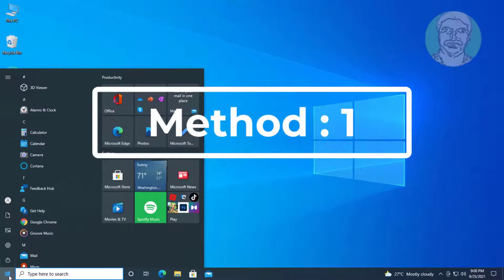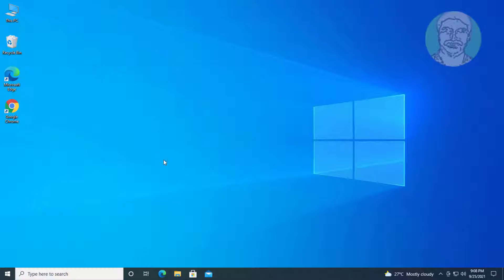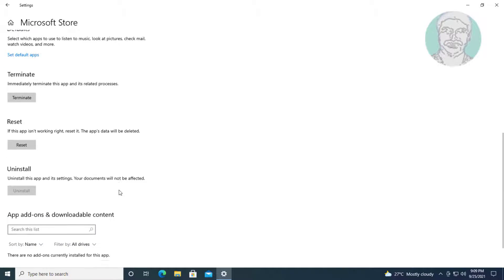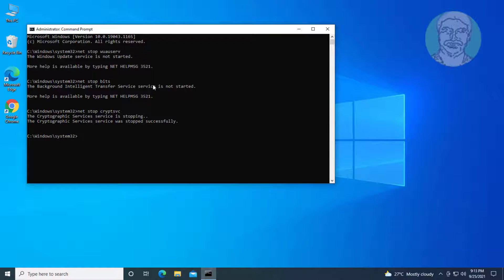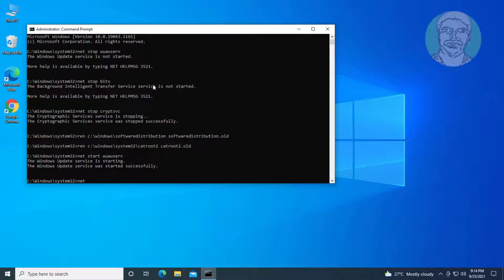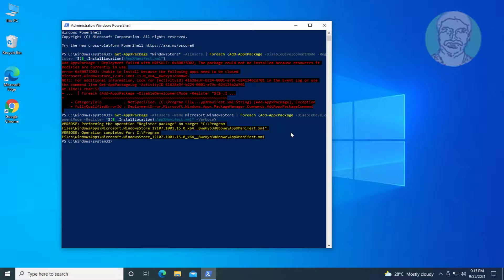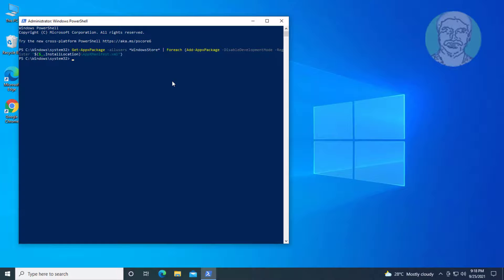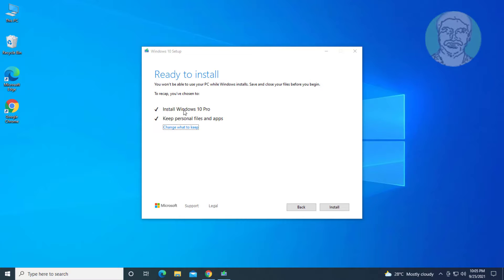Fix Microsoft Store Error Code 0x80073CF3 (Solved)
This Tutorial Helps to Fix Microsoft Store Error Code 0x80073CF3 (Solved)

1. Get-AppXPackage *WindowsStore* -AllUsers | Foreach {Add-AppxPackage -DisableDevelopmentMode -Register "$($_.InstallLocation)\AppXManifest.xml"}

2. Get-AppXPackage -AllUsers -Name Microsoft.WindowsStore | Foreach {Add-AppxPackage -DisableDevelopmentMode -Register "$($_.InstallLocation)\AppXManifest.xml" -Verbose}

3. Get-AppxPackage -allusers *WindowsStore* | Remove-AppxPackage

4. Get-AppxPackage -allusers *WindowsStore* | Foreach {Add-AppxPackage -DisableDevelopmentMode -Register “$($_.InstallLocation)\AppXManifest.xml”}

00:00 Intro
00:08 Method 1 - Windows Store Apps Troubleshooting
00:49 Method 2 - WSReset
01:15 Method 3 - Reset Windows Store
01:50 Method 4 - Reset Windows Update Components
03:30 Method 5 - Run PowerShell Commands
04:03 Method 6 - Remove & Reinstall Microsoft Store App
04:43 Method 7 - Update Windows 10 Using Media Creation Tool
05:40 Closing